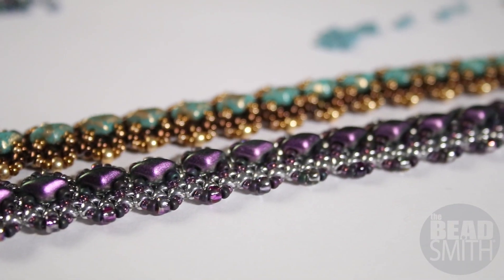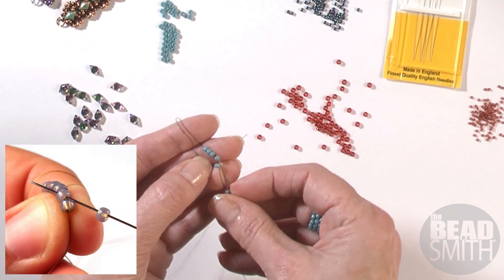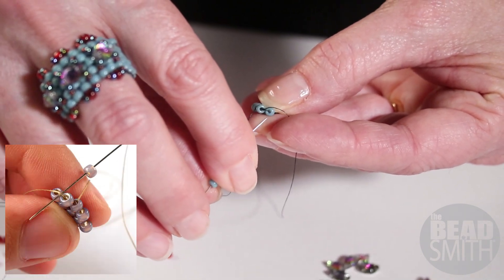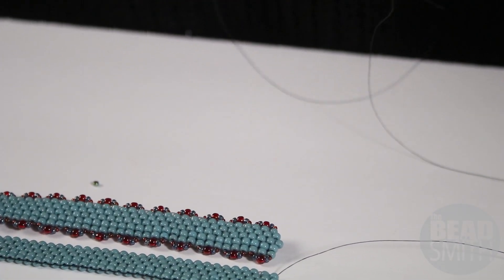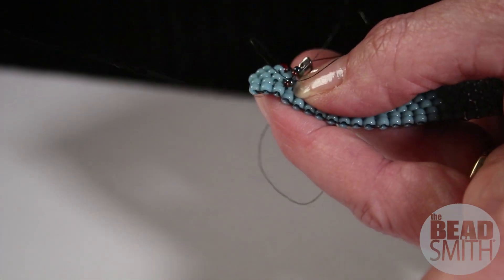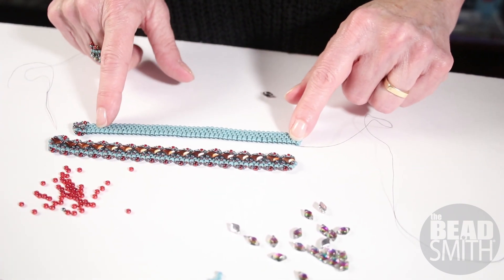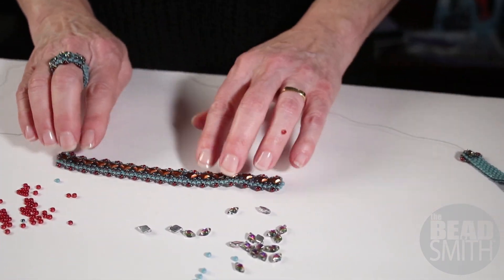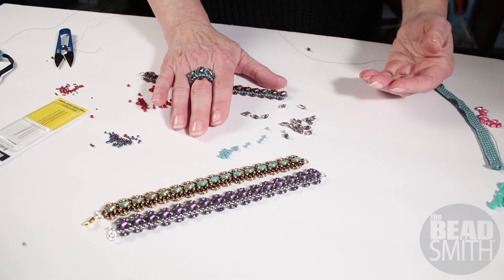Madras Bracelet step by step Demonstration by: Leslie Rogalski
A simple peyote-stitched bracelet embellished with Matubo Gemduo Beads. Designed by Nela Kabelova and demonstrated by Beadsmith Creative Director Leslie Rogalski.